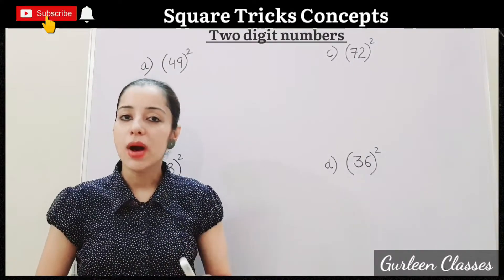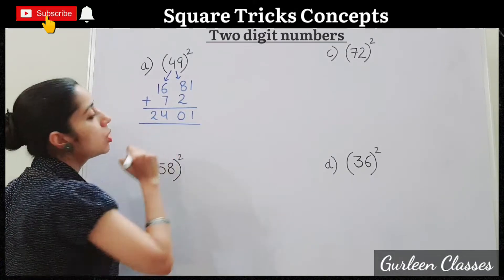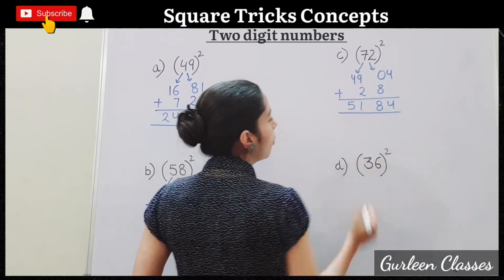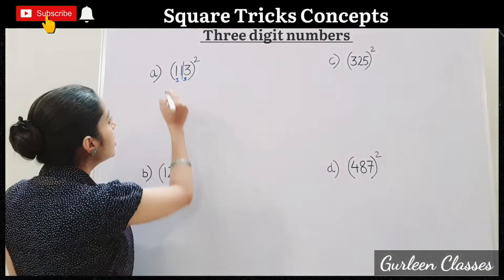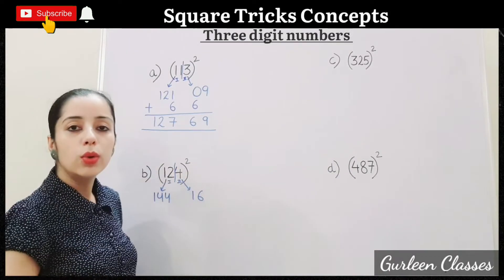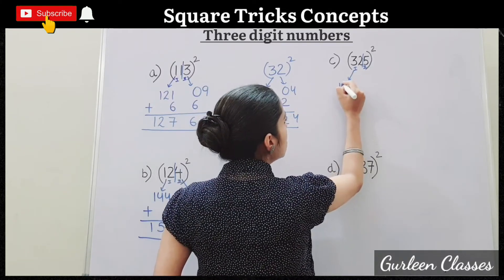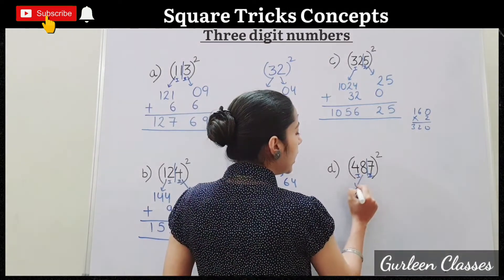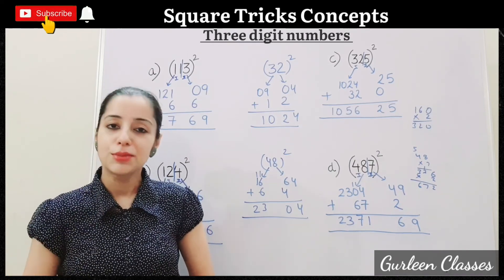Square Trick | 1-1000 Square in few seconds | Vedic Maths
Dear All,
In this video, I have explained short trick how to find squares of two and three digit numbers in easiest way.👍👍💯

Try solving these questions in the same method.
▪︎ Find squares of 37, 65 and 43
▪︎ Find squares of 349, 653 and 215

Answer me in the comment box.📋🗒

Regards
Gurleen Classes